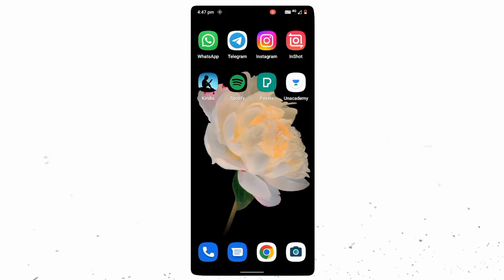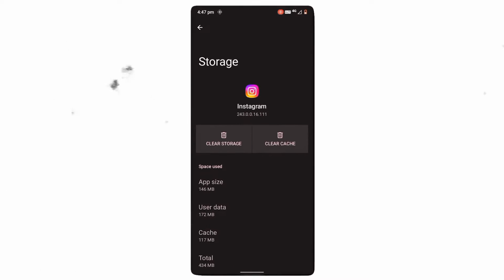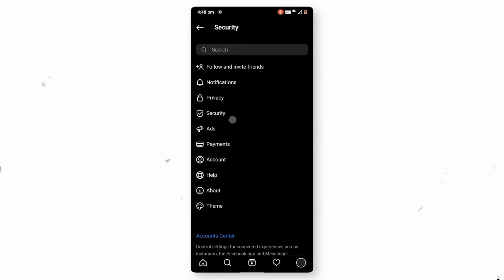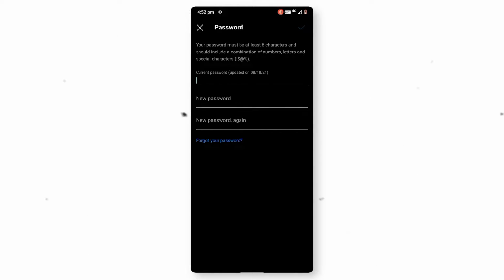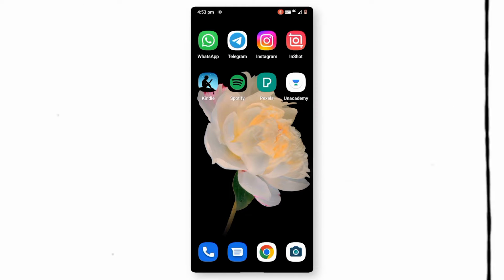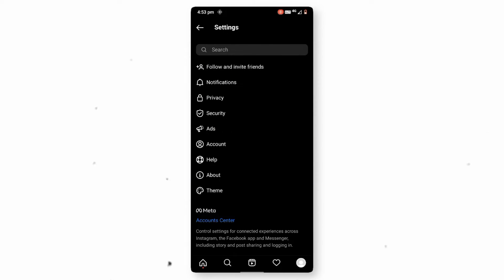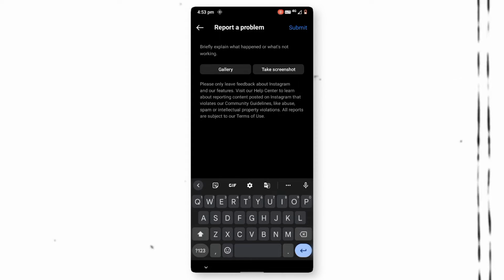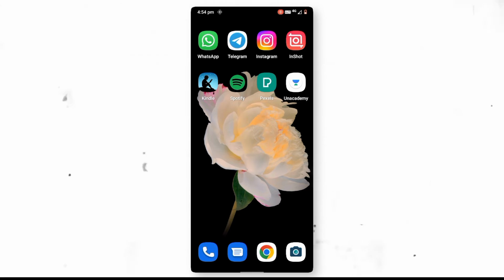How To Fix Action Blocked On Instagram Error | Instagram Growth Tutorial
In this article, we will learn How To Fix Action Blocked On Instagram Error.

Why does Instagram keep saying “Try Again Later, we restrict certain activities to protect our community”?
Unfortunately, if you’re experiencing any variation of this message… it means your account is temporarily action blocked on Instagram.
Instagram’s AI has concluded that it’s possible you could be a bot and want to test you… so they freeze your account from being able to like, follow, comment, save, post, et cetera… just to see if you freeze up or keep trying to carry out functions over and over (like a bot would do).